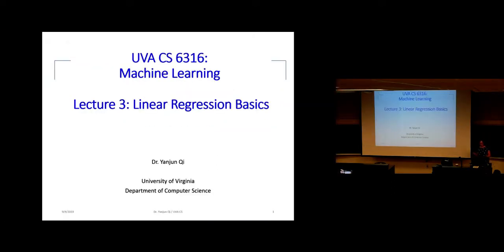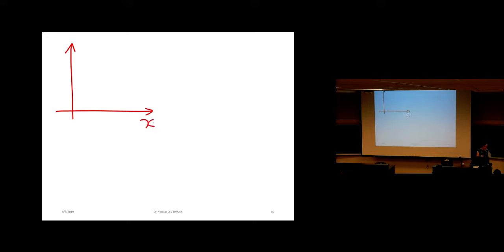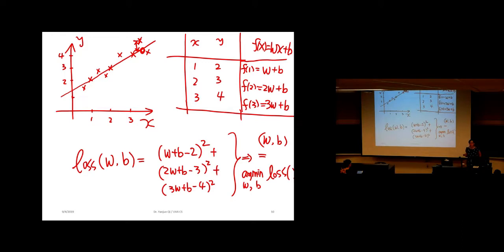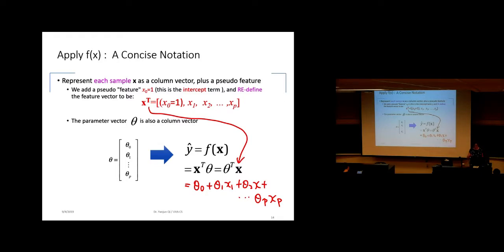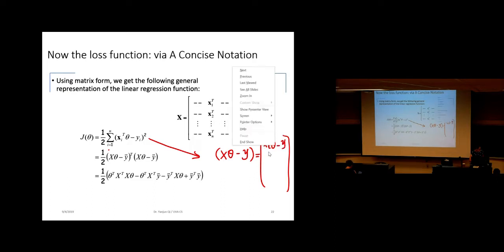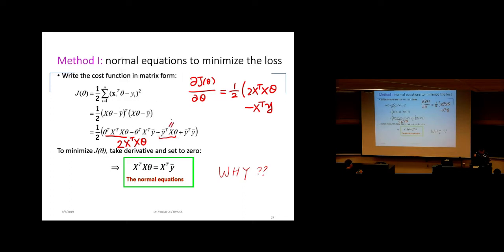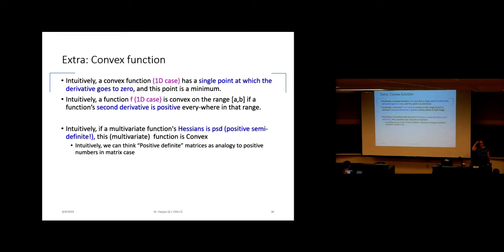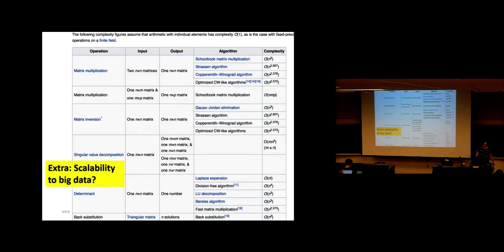L3 - Linear Regression Basics - 2019 Fall UVa CS 6316 Machine Learning Course